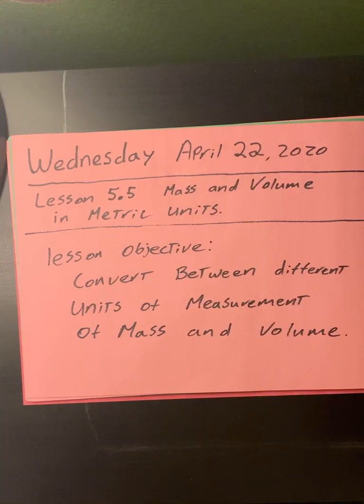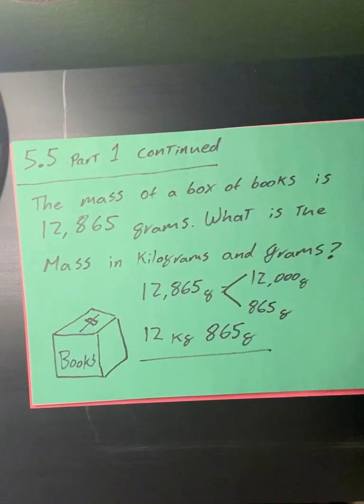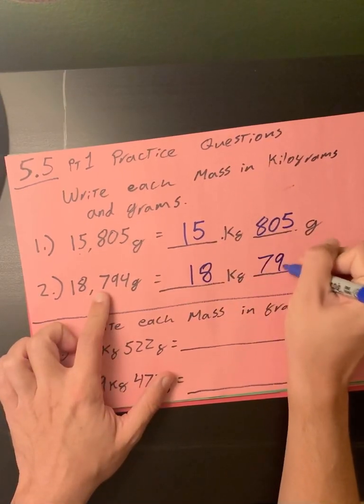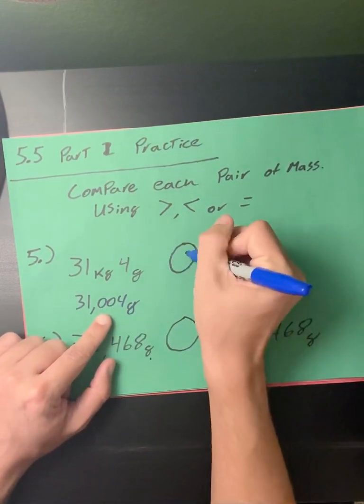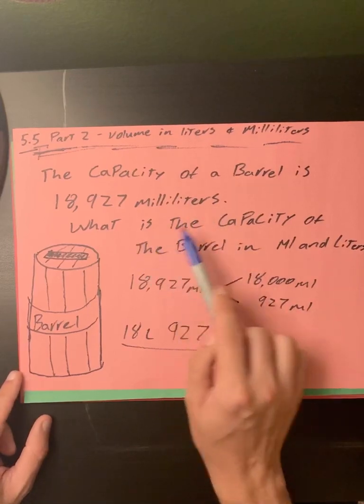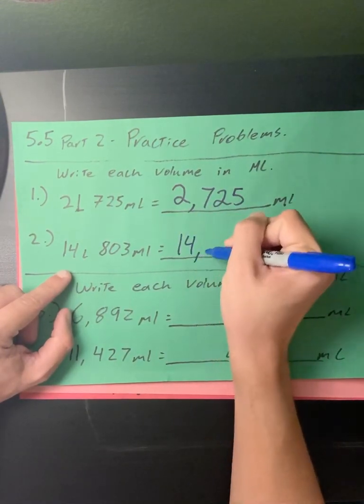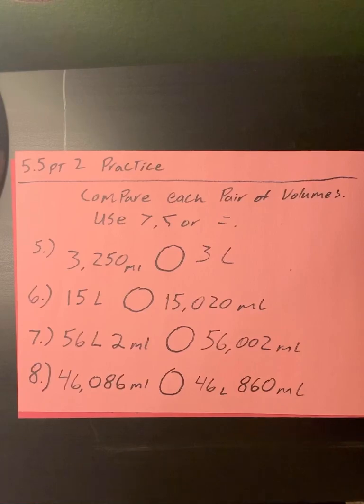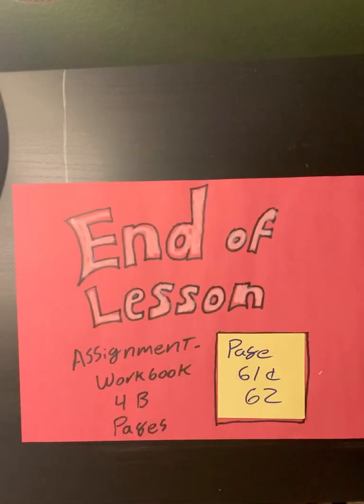Wednesday 4/22- Math Lesson 5.5- Metric units of Volume and Mass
Mr. Chambers explains lesson 5.5 mass and volume in metric units. At the end of this lesson, scholars should be able to do workbook pages 61&62.